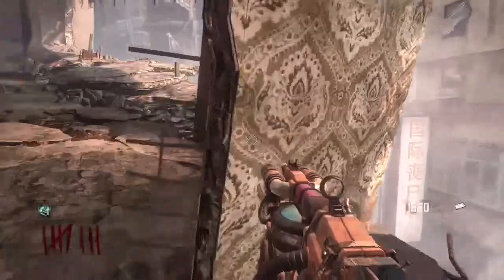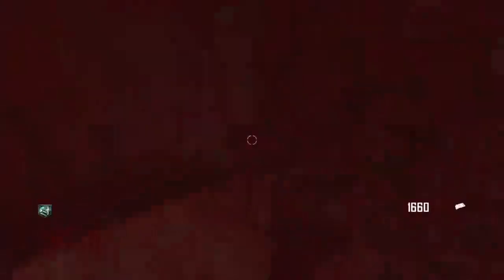call of duty black ops 2 die rise get to highest round you want to with this awsome tactic